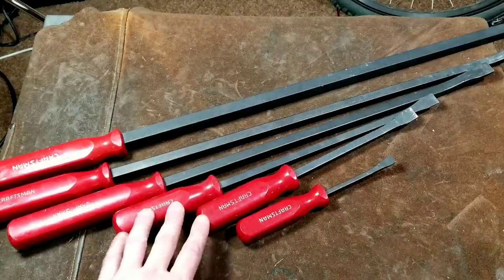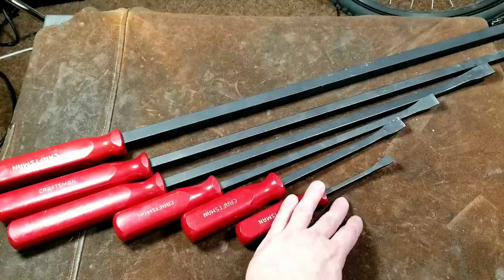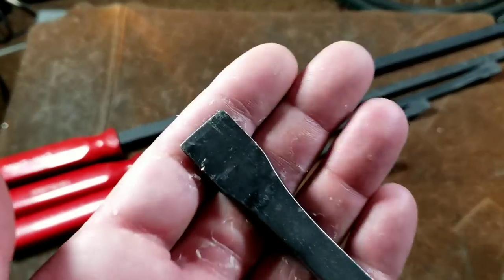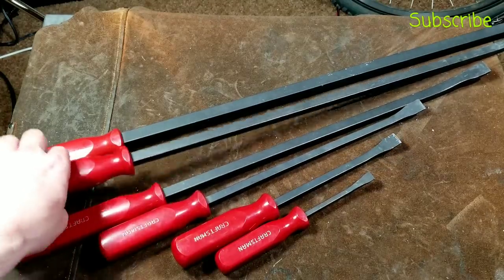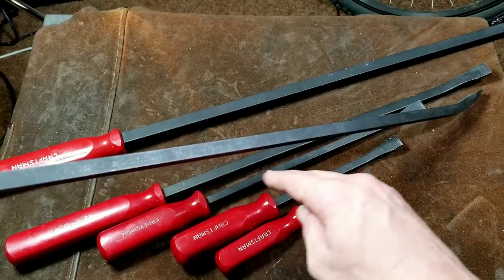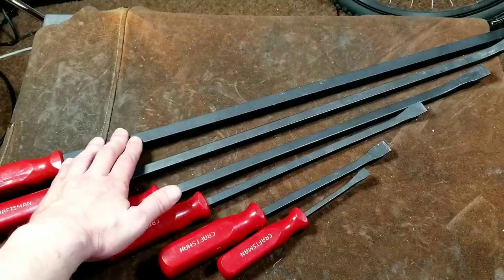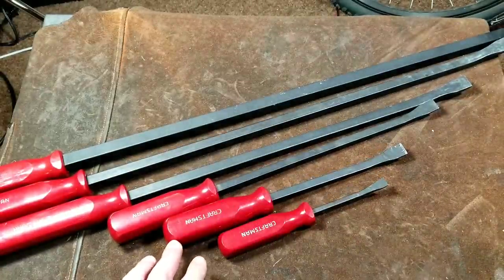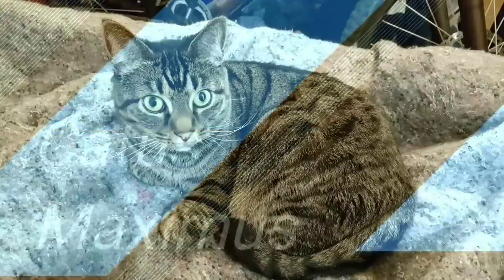CraftsMan USA Acetate Handle Pry Bar Set Review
Here we are looking at the nice quality red handle Craftsman pry bar set. 43284, 43275, 43278, 43277, 43285, 43286 . .